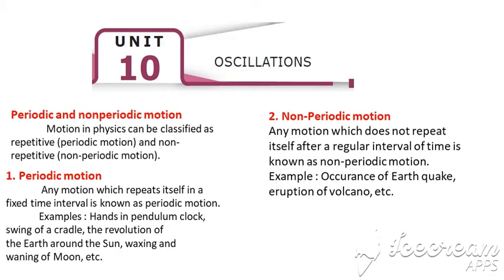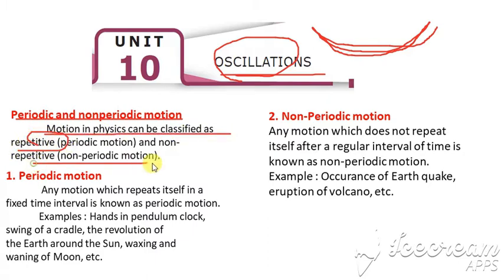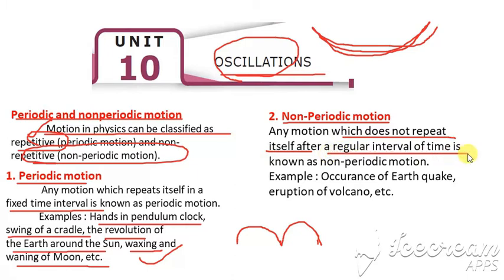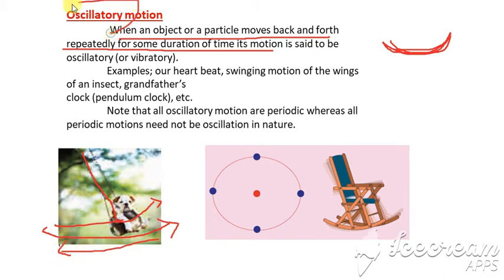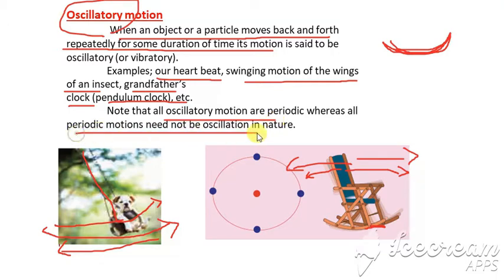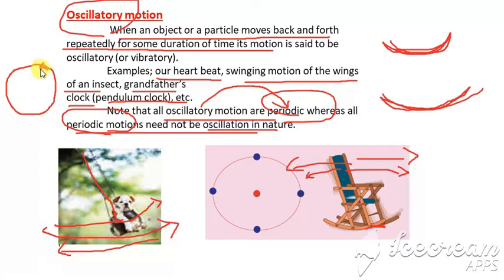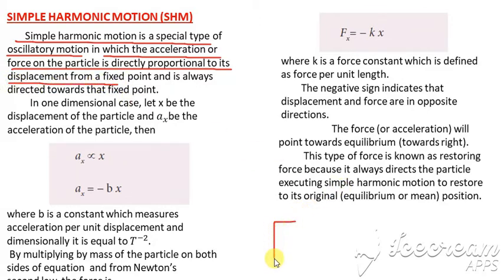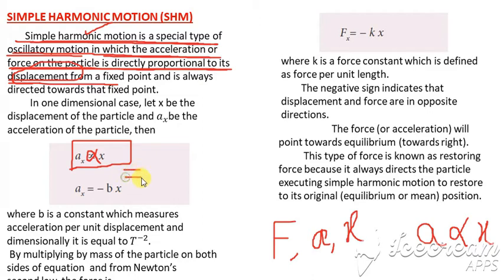11\ ch 10\ OSCILLATION